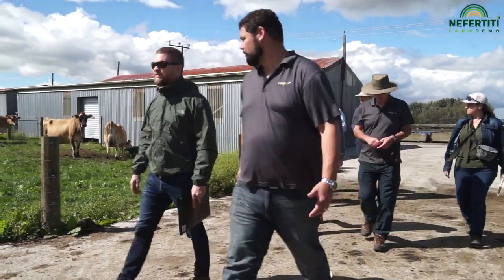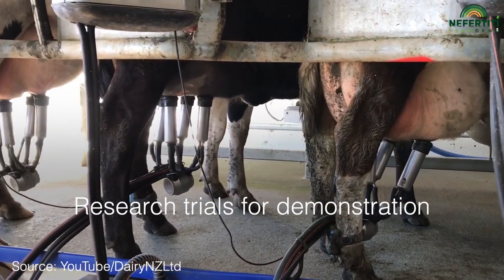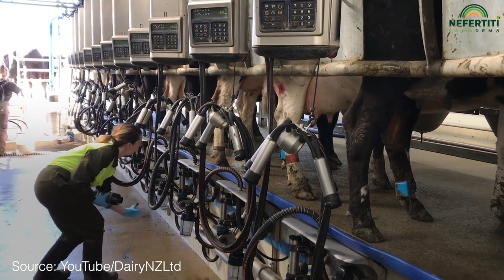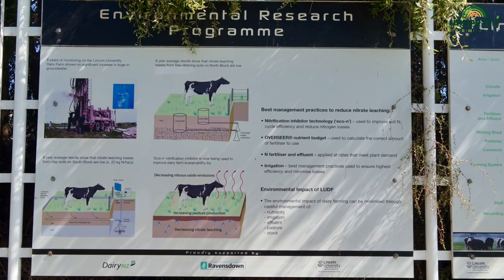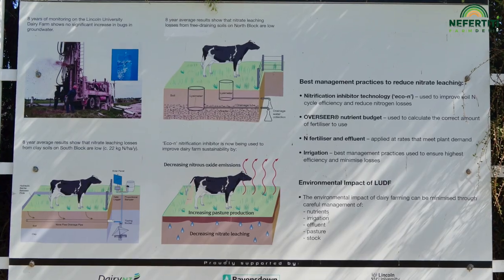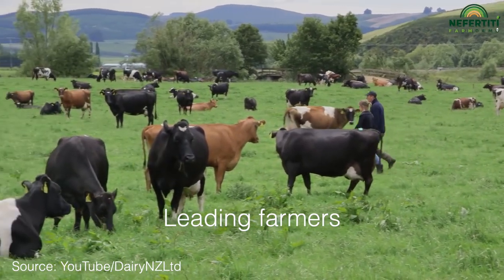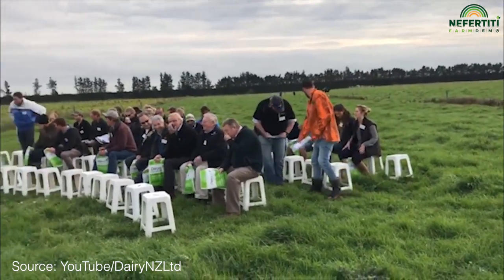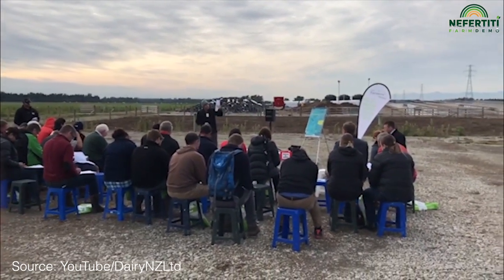Forms of agricultural demonstration activities in New Zealand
0:00 Introduction
0:42 Research trials for demonstration
1:09 Demonstration farms
1:42 Leading farmers
2:21 Demonstrating processes
3:09 Additional benefits of Demonstrations
Demonstration activities show farmers real life examples and backing it up with data and analyses. So, farmers can test new ideas before apply them on their own farm. In this video, Bruce Thorrold, Strategy and Investment leader at DairNZ, presents different forms of demonstration activities in New Zealand.
With statements from:
Bruce Thorrold, DairNZ
John King, Consultant, NZ
Brendan Attrill, Dairy Trust Taranaki, NZ